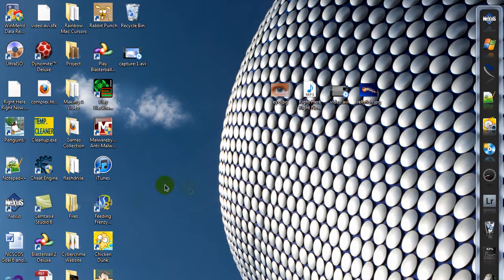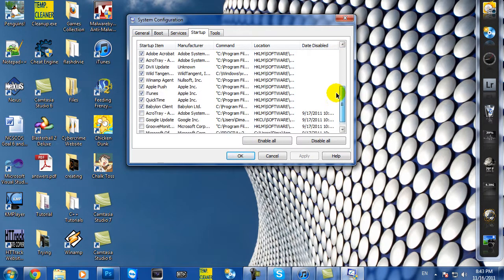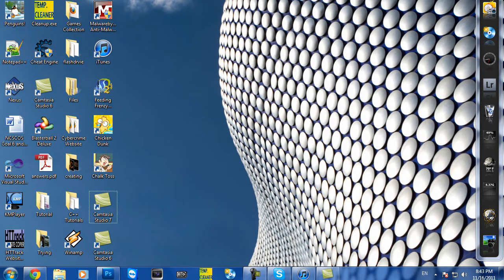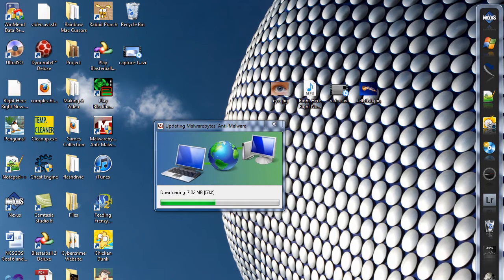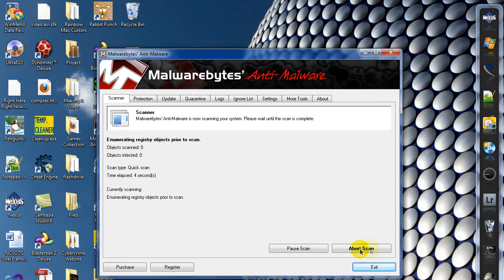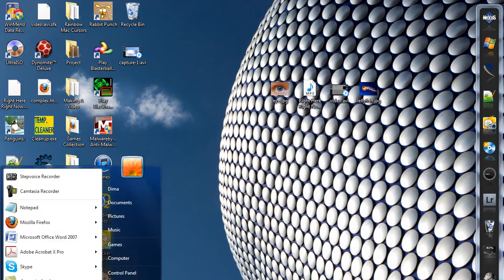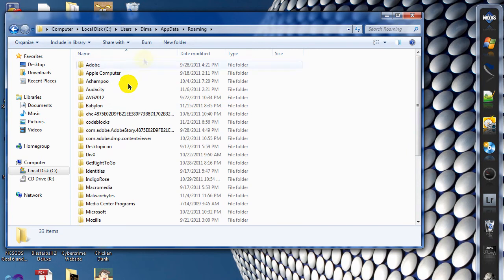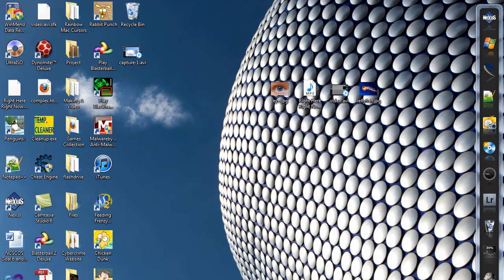How To Remove Fake Anti-Viruses [my way]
This tutorial shows you how to remove these viruses that act as antiviruses. These viruses are called "rouge" viruses, and they close all your applications down.

This tutorial will attempt to help you get rid of it in the fastest way possible.

If you have any questions, be sure to leave me a message or write a comment in this video. Thanks you

God Bless